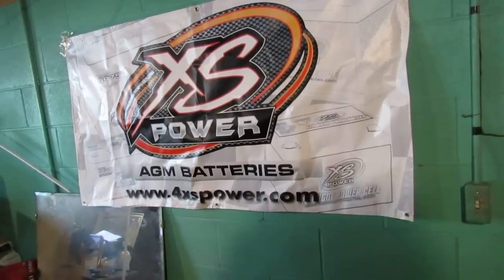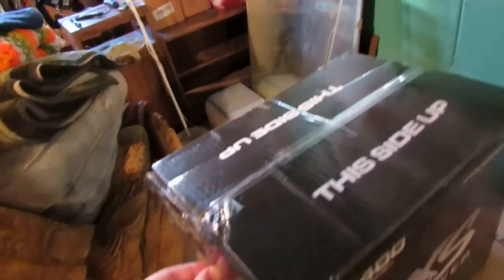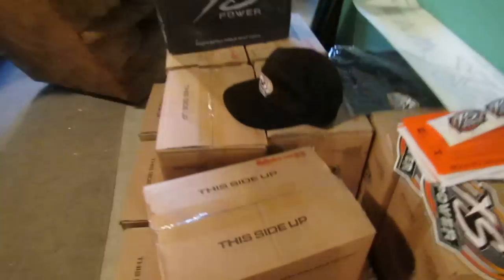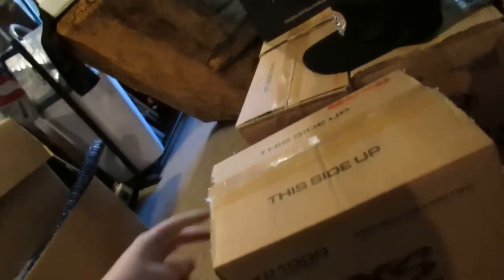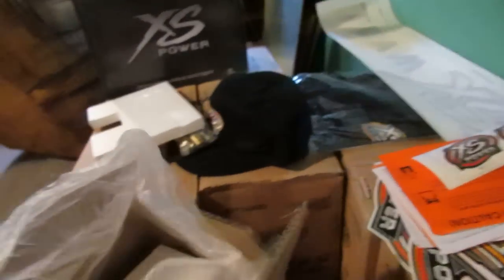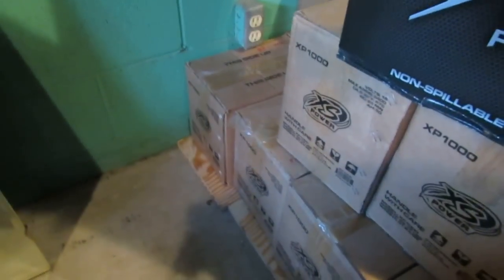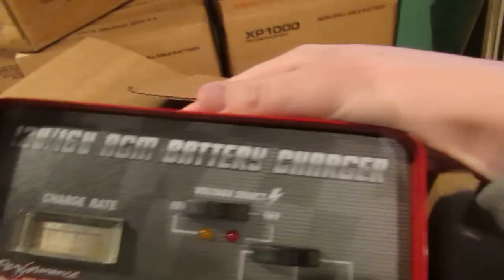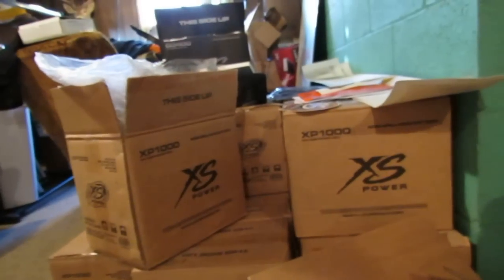Opening My XS Power Batteries! 24 12's Coming SOON!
21 XP1000s
1 D3400
1 B - Stock 12/16V Charger